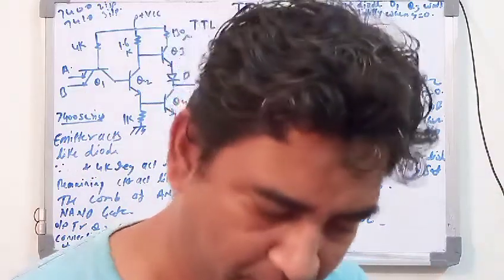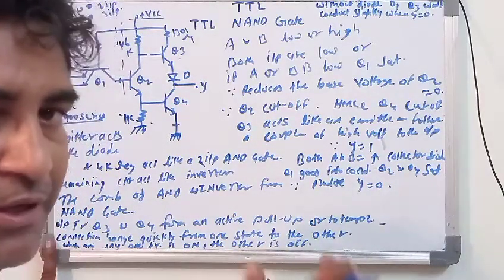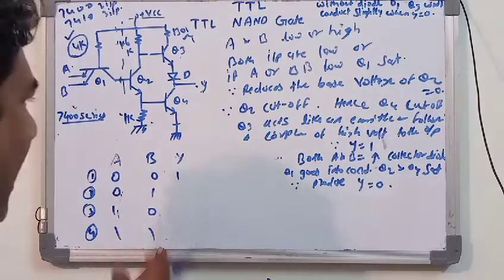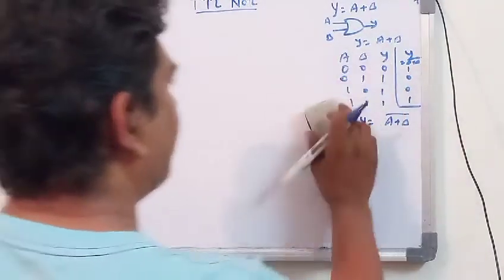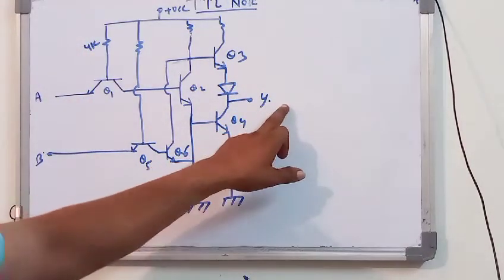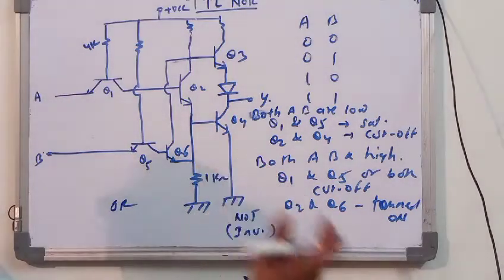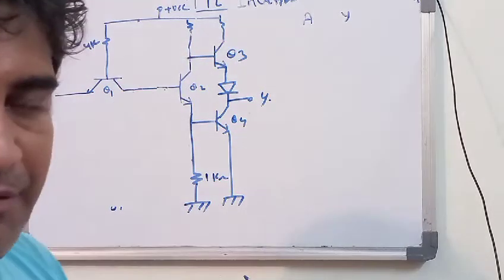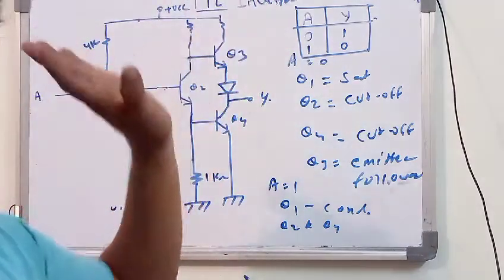TTL ( Transistor Transistor Logic)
TTL NAND , TTL NOR , TTL NOT